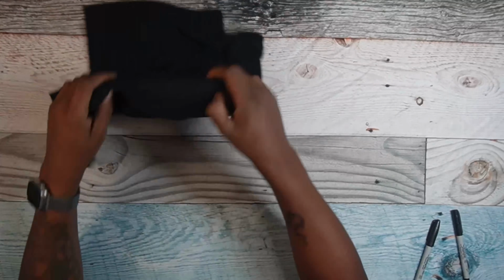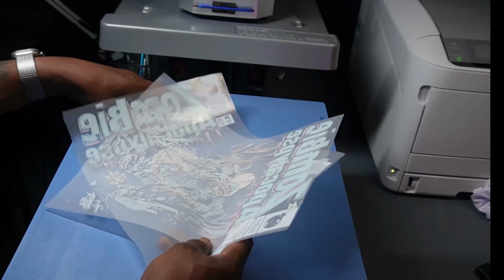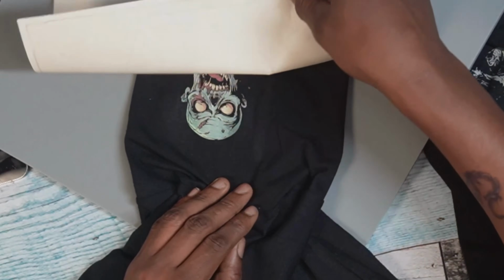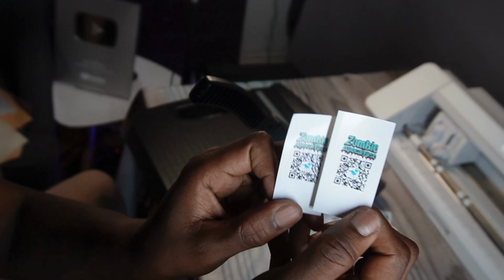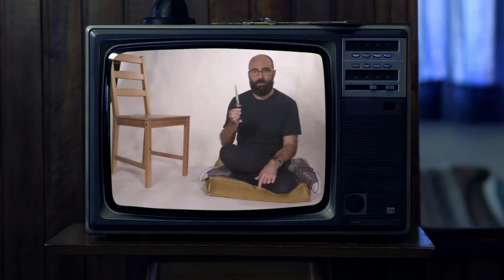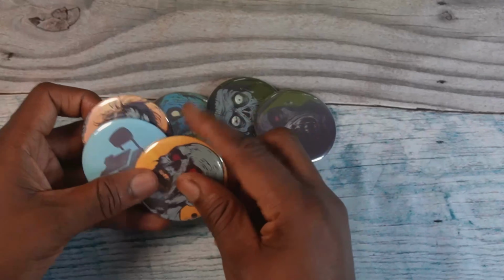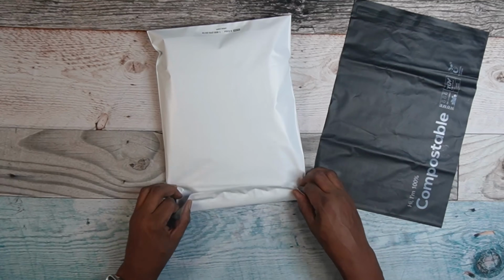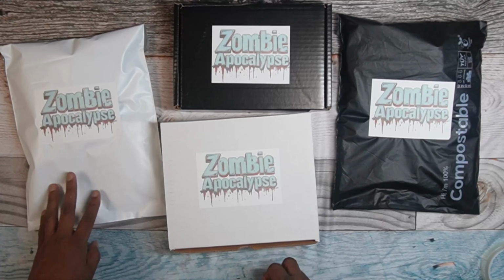Make Your Little T-shirt Business Look Like A Big T-shirt Business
Want to make your small t-shirt business look like a big one? Learn how to add back neck labels, hang tags, buttons, and create packaging for your t-shirts! Stand out and elevate your brand with these simple tips.

►Start A T-shirt Business Work Book

►Standard sticker paper
►White Mailers
►Black Mailers
►Premium Box White
►Premium Box Black
►Guillotine Cutter
►T-shirt Hang Tags

Please understand that I have experience with all of these companies, and I recommend them because they are helpful and useful, not because of the small commissions we make if you decide to buy something. Please do not spend any money on these products unless you feel you need them or that they will help you achieve your T-shirt goals. Thanks and start A T-shirt Business Or Die Trying!